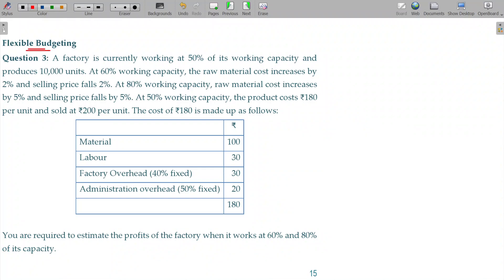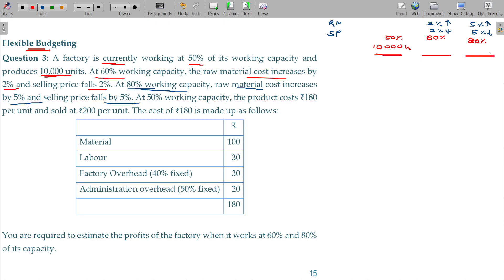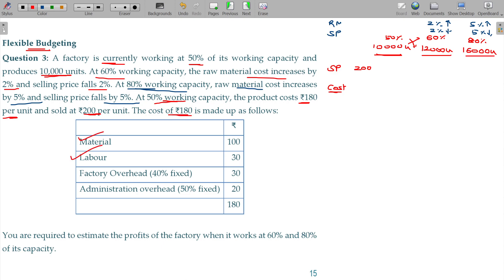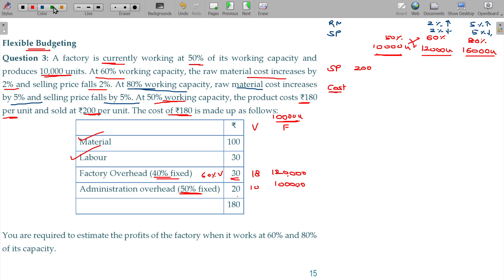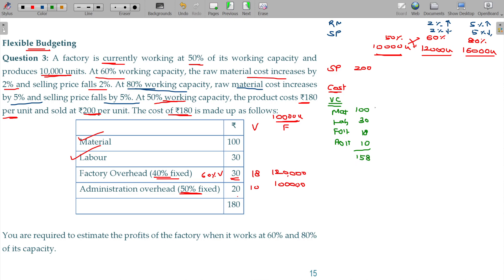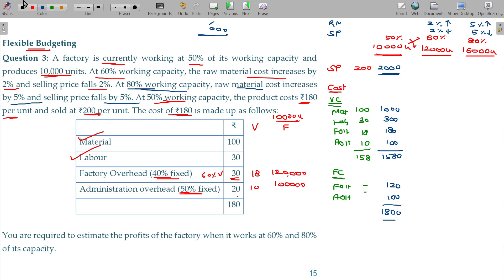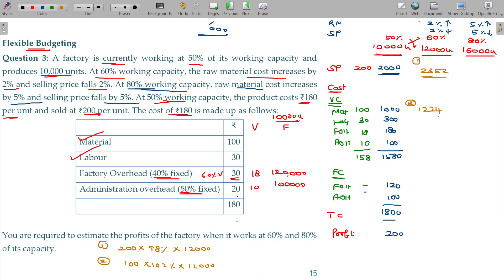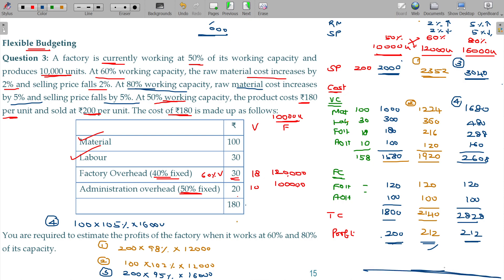Cost and Management Accounts - 5.3.05 Budgetary Control - Flexible Budeting Problem